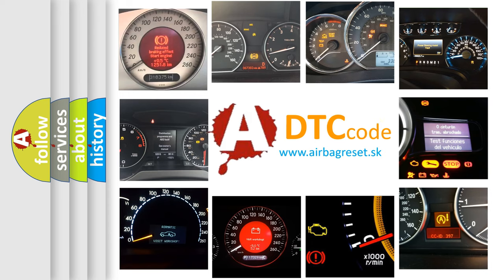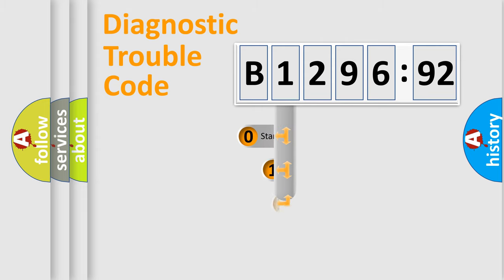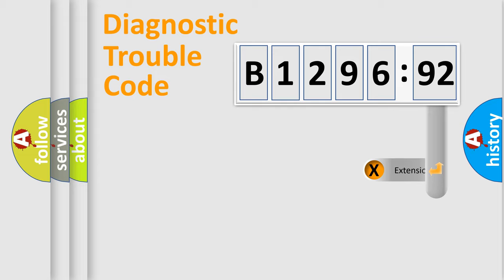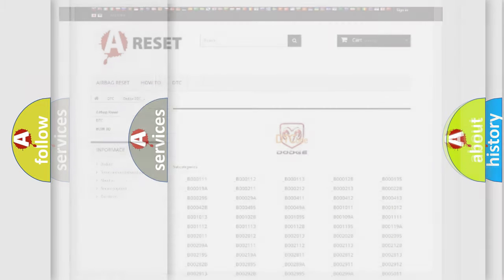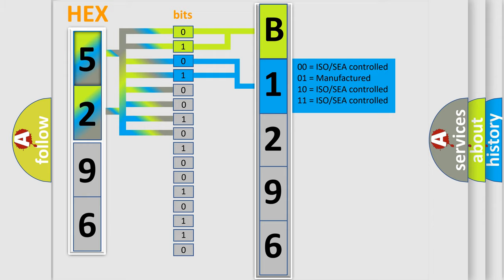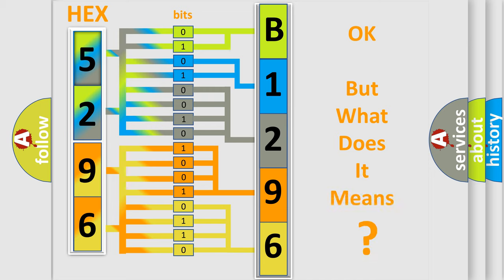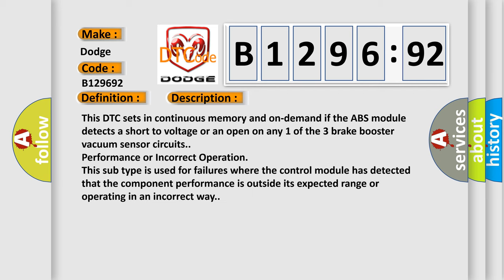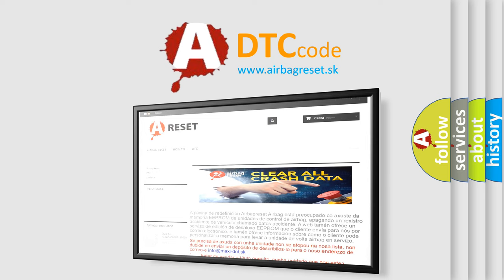DTC Dodge B1296-92 Short Explanation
Contents:
0:21 Basic DTC analysis according to OBD2 protocol standard.
1:48 Insight into programming
2:58 A diagnostically understandable description of the Diagnostic Trouble Code
3:05 Basic error definition

Make
Dodge
Code
B1296 92
Definition
Vacuum Pressure Sensor Circuit Shorted to Battery or Open
Cause
This DTC sets in continuous memory and on-demand if the ABS module detects a short to voltage or an open on any 1 of the 3 brake booster vacuum sensor circuits
Failure Type